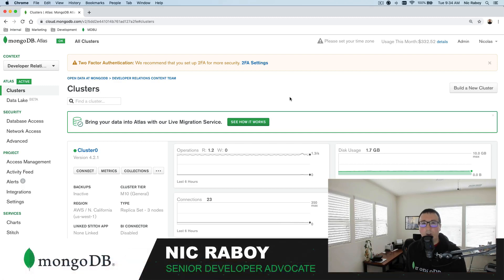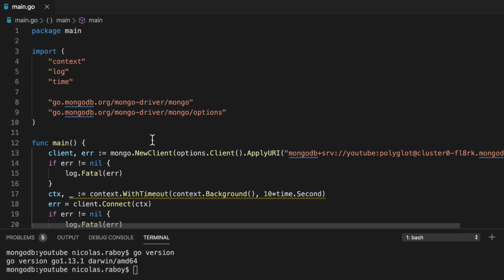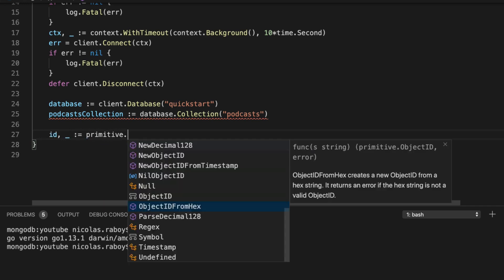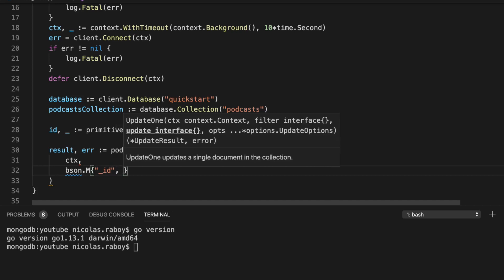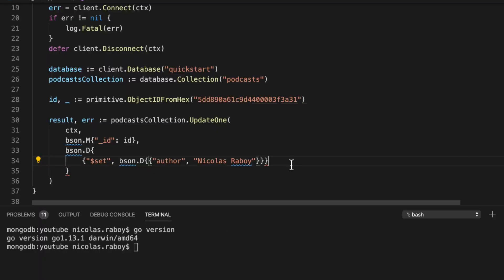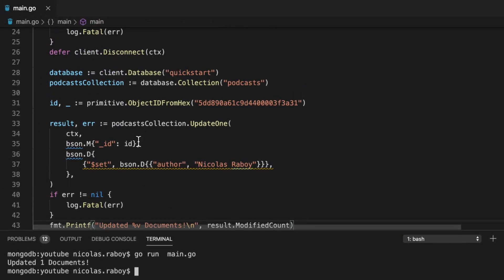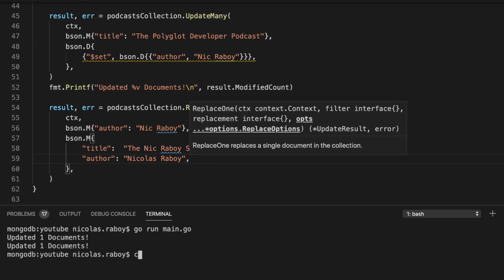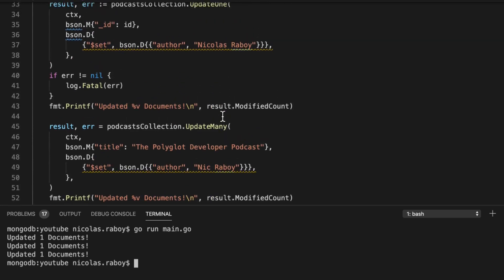Quick Start: Updating MongoDB Documents with Go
Learn how to update and replace documents within a MongoDB cluster using the Go programming language (Golang). This is the fourth episode in the getting started series around Go development with MongoDB.